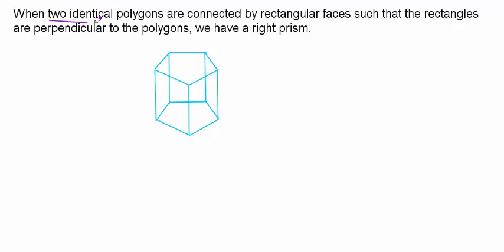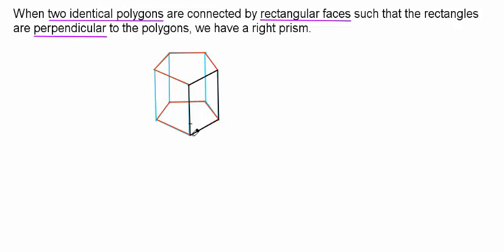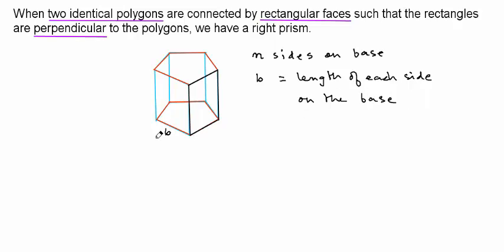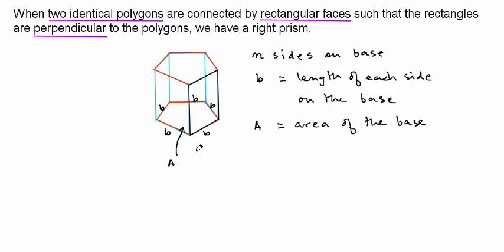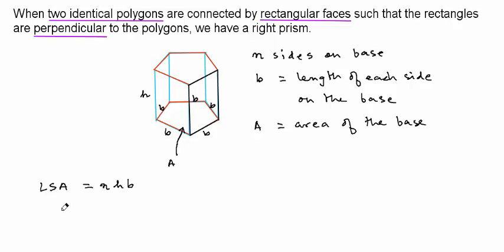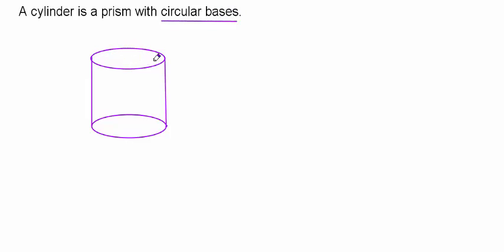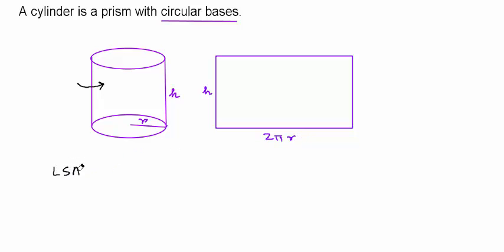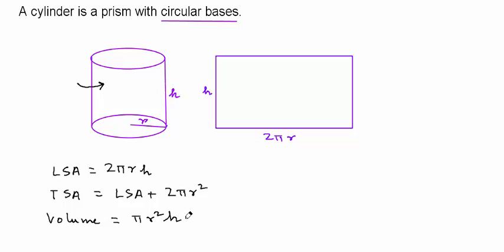Right Prisms and Cylinders